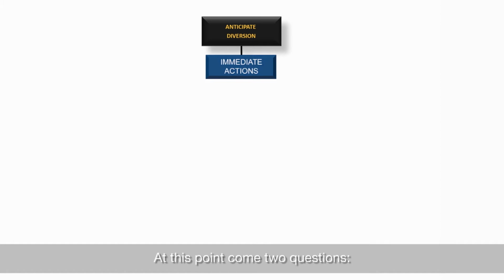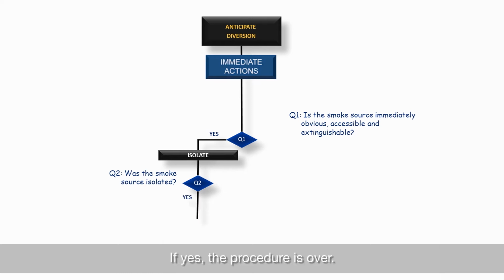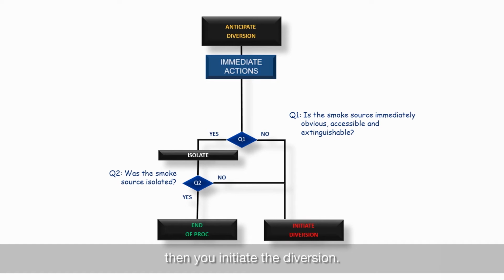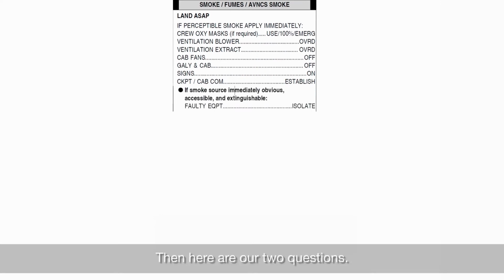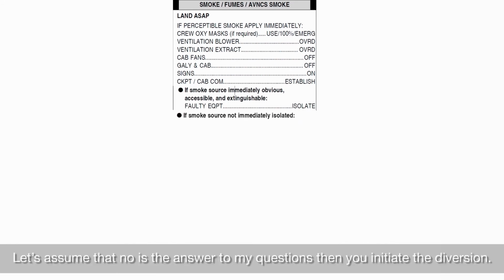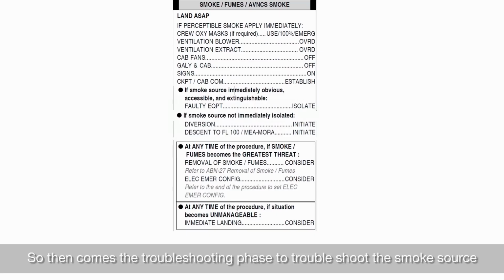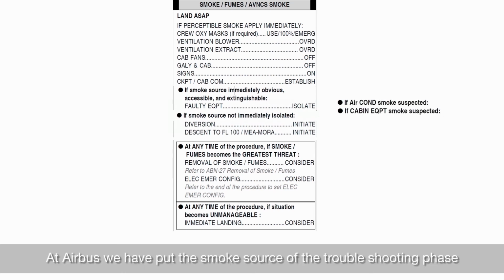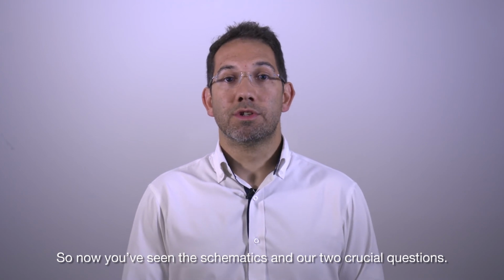Smoke Procedure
Courtesy Airbus: Smoke Procedure